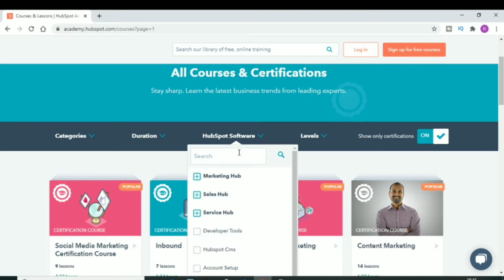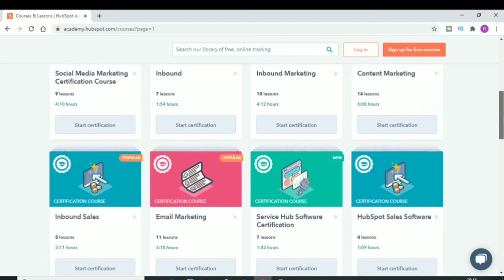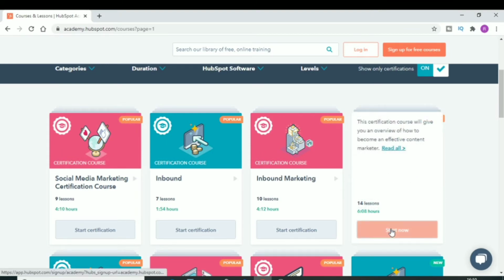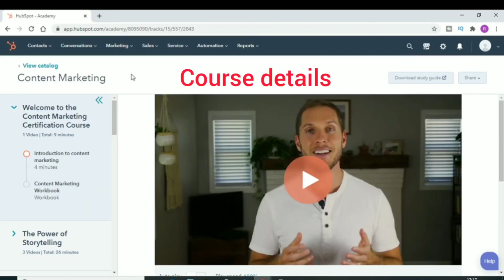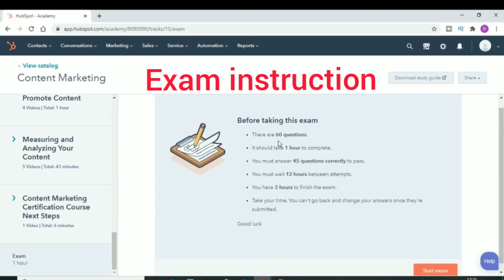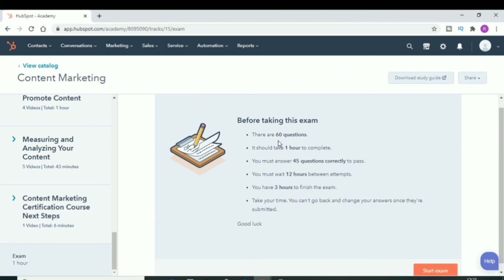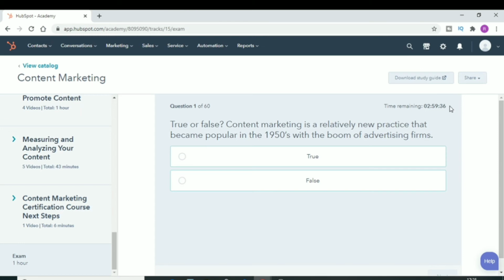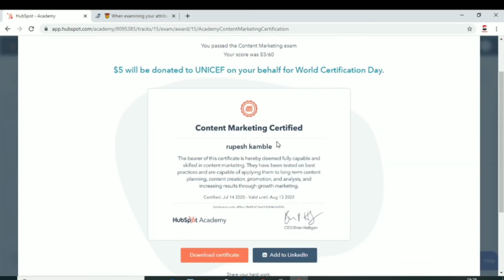Free Digital Marketing Course (ENGLISH) | Digital Marketing Courses 2020 | What Is Hubspot?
In this video, we are going to talk about Free digital marketing courses, which will help you to increase your skill. And I have shown How to get HubSpot content marketing certification.
All courses are free with certificate form hubspot.com.

Digital marketing advanced showcasing alludes to promoting conveyed through computerized channels, for example, web crawlers, sites, internet-based life, email, and versatile applications.
While this term covers a wide scope of advertising exercises, which are all not all around settled upon, we'll center around the most well-known sorts underneath.

About Hubspot:-

HubSpot Academy is the overall head in free internet preparing for inbound advertising, deals, and client care experts.
We represent considerable authority in extensive affirmations, particular subject courses,
and reduced down exercises for experts hoping to develop their profession and business.

Video this about:-

digital marketing
content marketing agency
online marketing companies
internet marketing agency
SEO digital marketing
online marketing business
google online marketing challenge
best digital marketing agency
udemy digital marketing
social media marketing company
digital marketing expert
digital marketing websites
local online marketing
internet marketing services